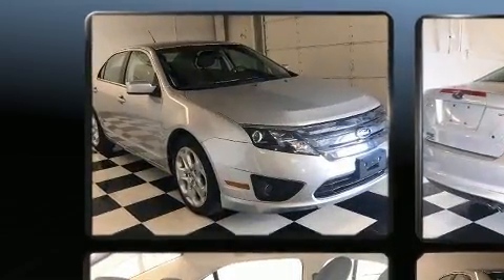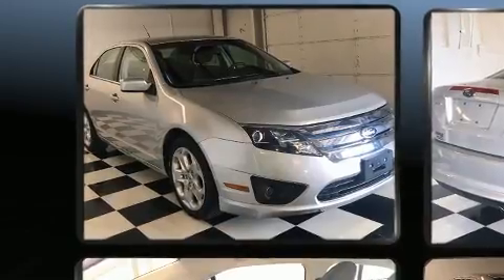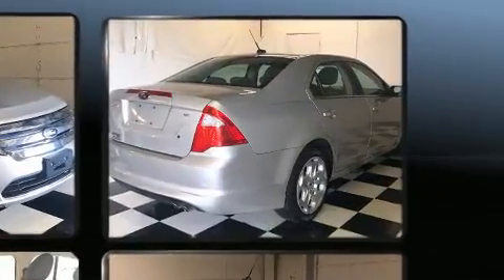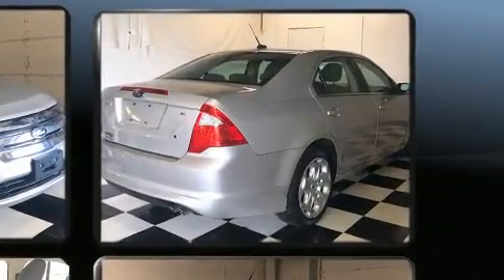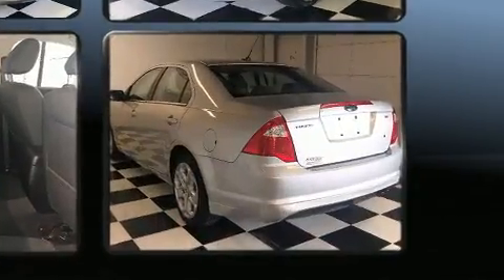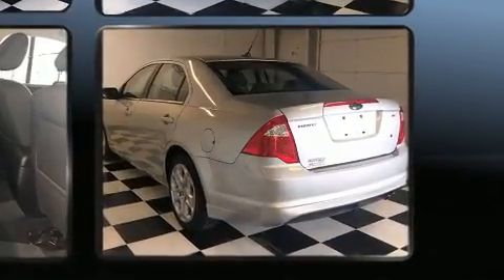2010 Ford Fusion SE in Bryan, OH 43506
05768 State Route 15 North

The 2010 Ford Fusion. This 4 door, 5 passenger sedan has just over 90,000 miles. It's equipped with tons of terrific amenities, but it won't break your budget. Such as remote keyless entry, speed sensitive wipers, front bucket seats, air conditioning, front fog lights, power windows, an overhead console, and 1-touch window functionality. Audio features include a CD player with MP3 capability, steering wheel mounted audio controls, and 6 well positioned speakers. Ford ensures the safety and security of its passengers with equipment such as: dual front impact airbags, front side impact airbags, traction control, brake assist, ignition disabling, and 4 wheel disc brakes with ABS. This car was designed with safety in mind, allowing you to drive with even greater assurance. It also arrives with a Carfax history report, providing you peace of mind with detailed information. We pride ourselves in the quality that we offer on all of our vehicles. Please don't hesitate to give us a call.